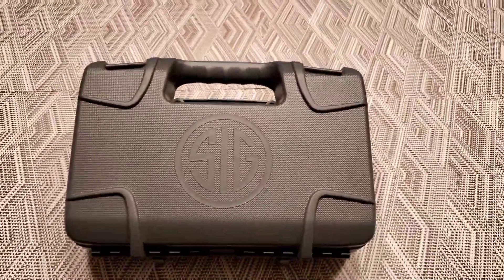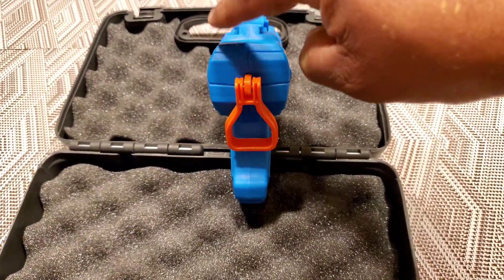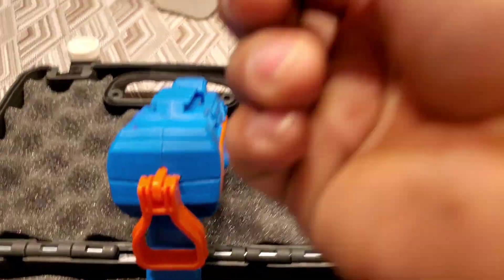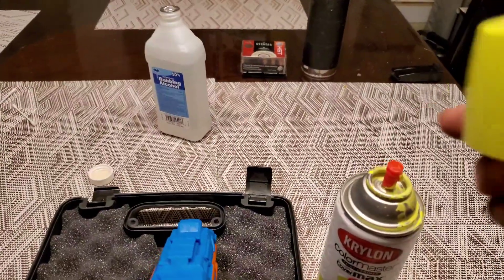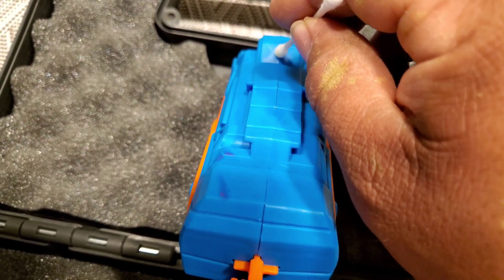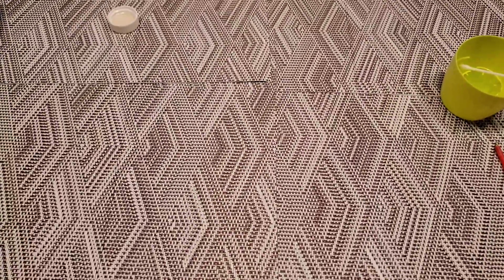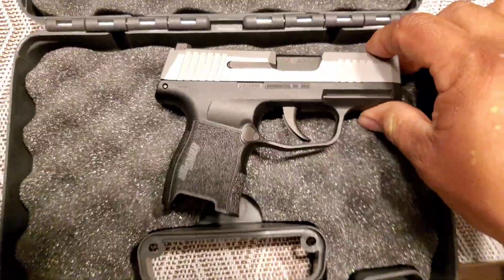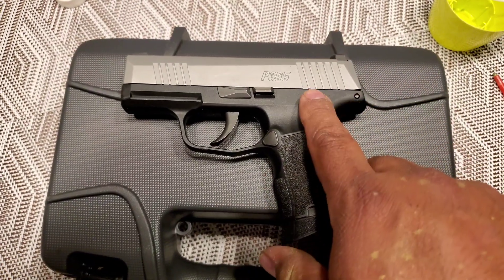Painting handgun sights (FAIL.......)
On my first purchased handgun I was encouraged to paint the iron sights in Hope's of improving my aim !? LOL , who knows maybe I did a good job ? You be the judge I want to see your comments in the section below , drop in from time to time check out my videos and safe shooting!